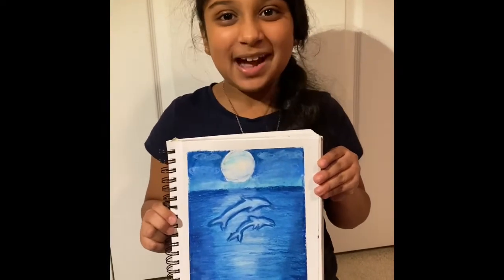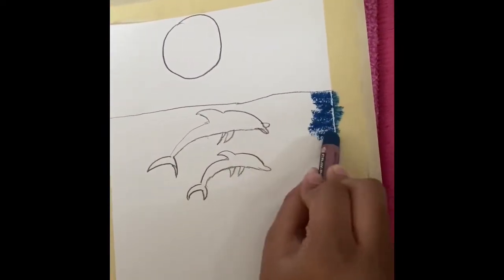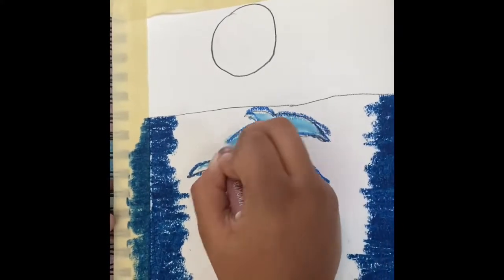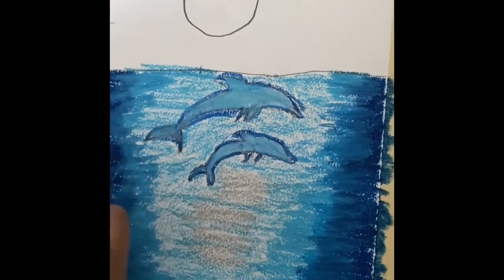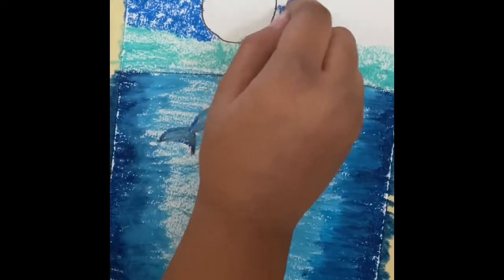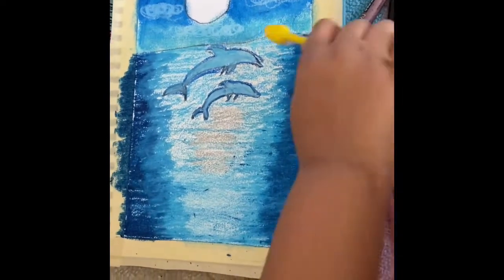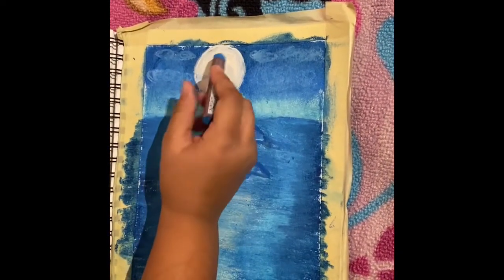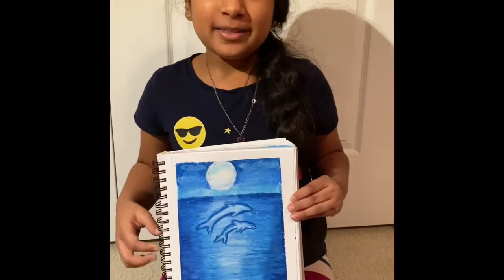Oil pastel two dolphin jumping in moonlight ocean made by 8 year girl super easy step by step proces